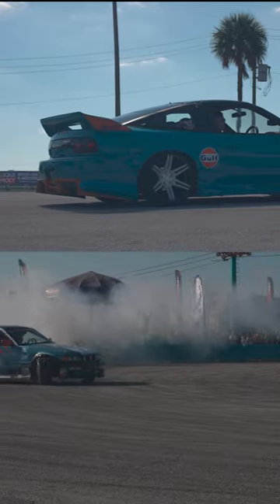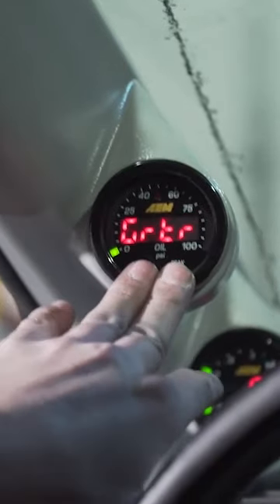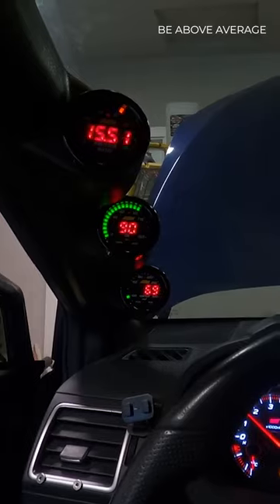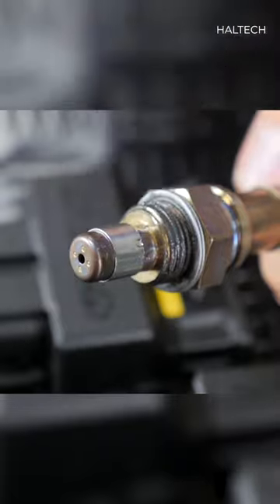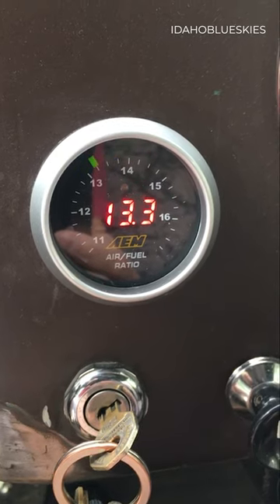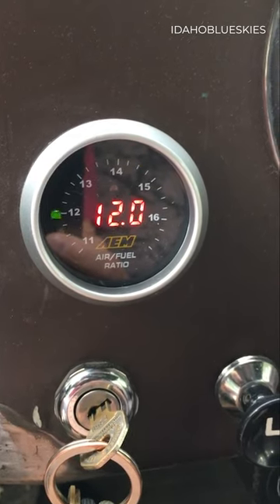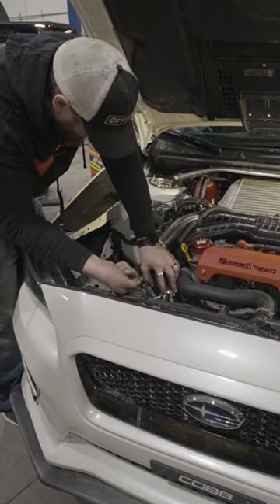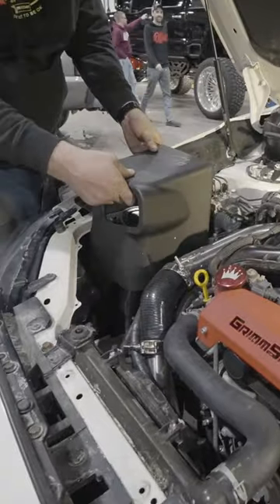This is one of the most important gauges you can have in your car!